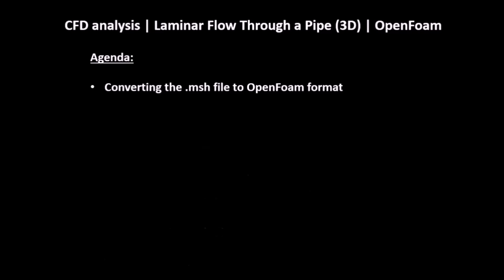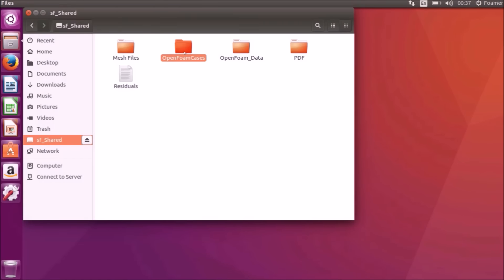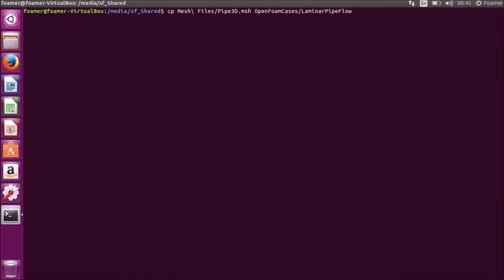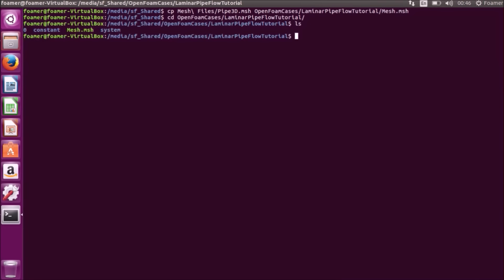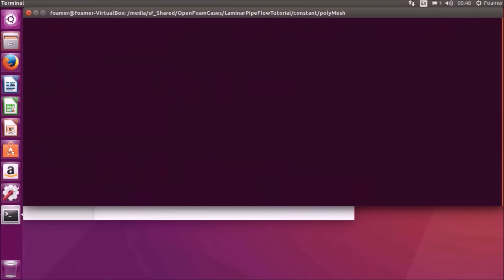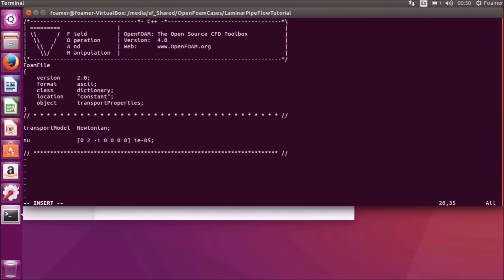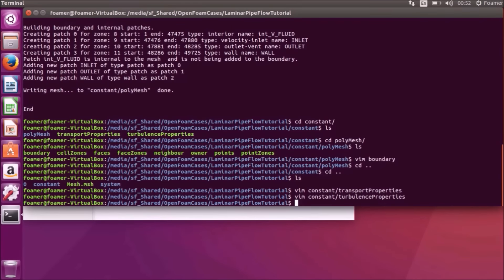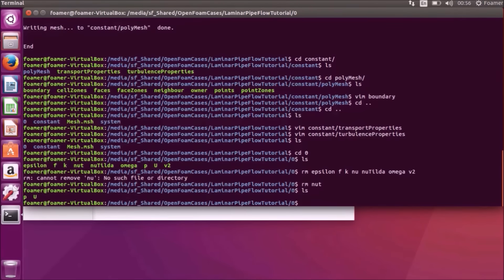OpenFoam CFD Tutorial | Laminar Flow Through a Pipe 3D | Part 1/4- Case Setup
Step by Step Video with Audio OpenFoam Tutorial on Laminar Flow through a Pipe.
Contents:
1. Converting mesh file to OpenFoam format
2. Boundary Conditions, solver selection and Case setup
3. Post Processing using ParaView
4. Comparison with Analytical Solution.

Visit our facebook page for updates on CFD Tutorials in OpenFoam and Fluent